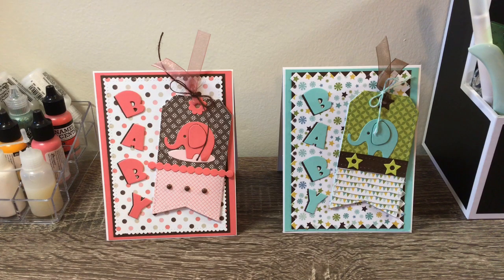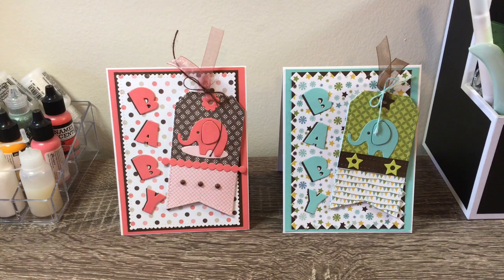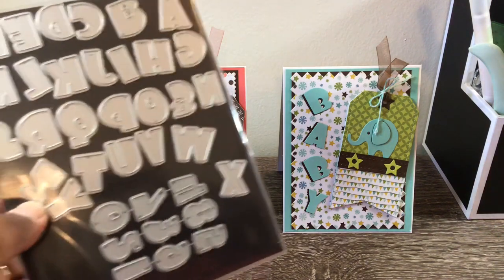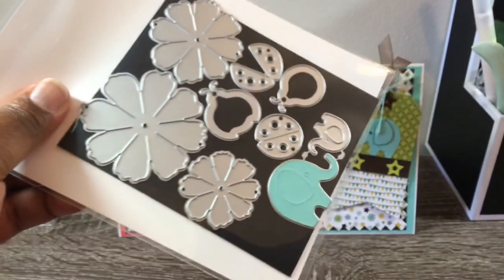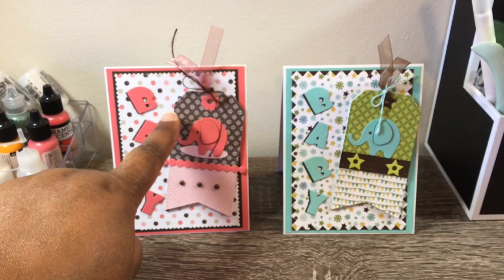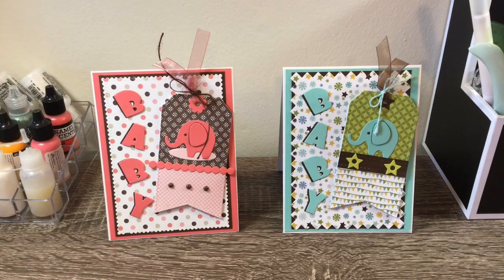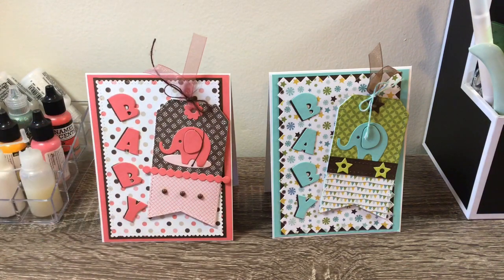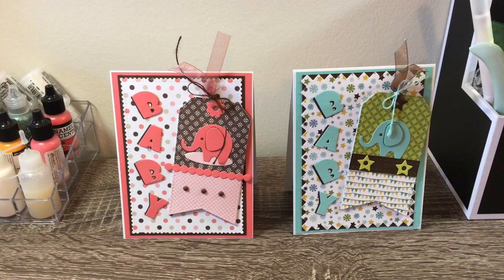Creative Inspiration 9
Just showing a little bit of my creativity in hopes to inspire you to get crafting!

Melissa M.
46660